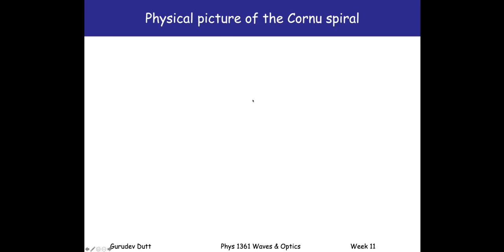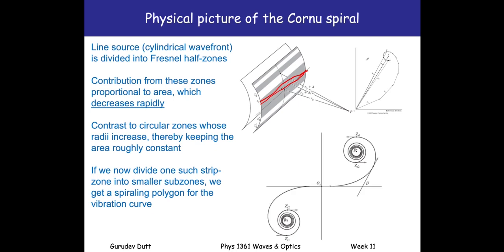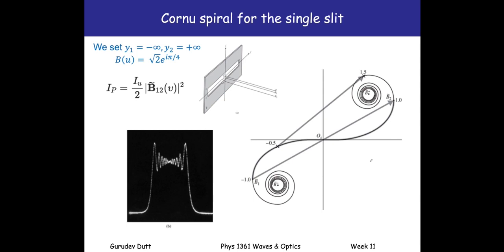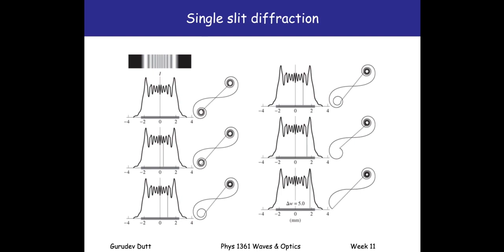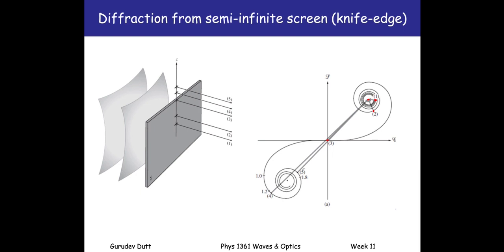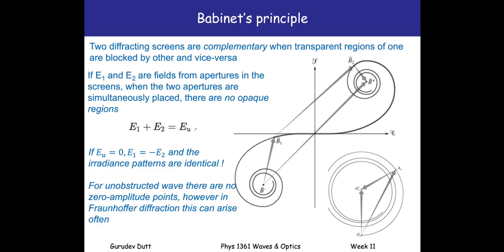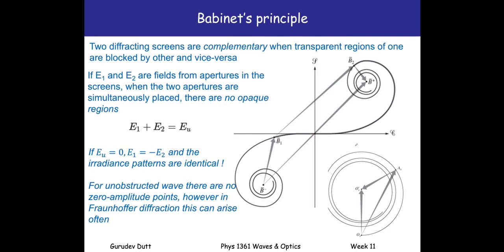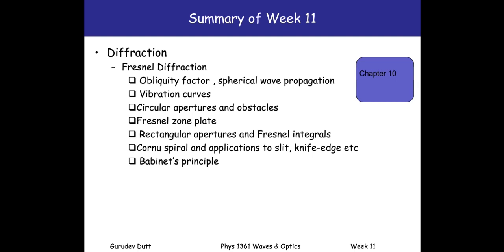1361 F23 Lecture 27B:Fresnel Diffraction Examples